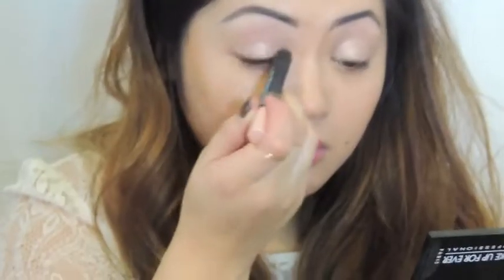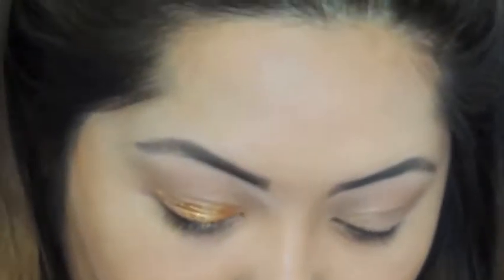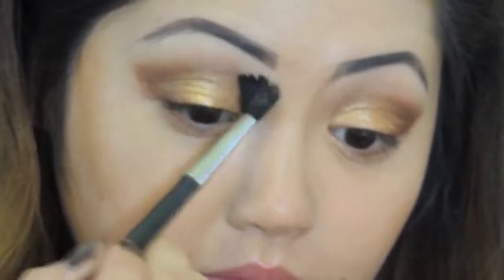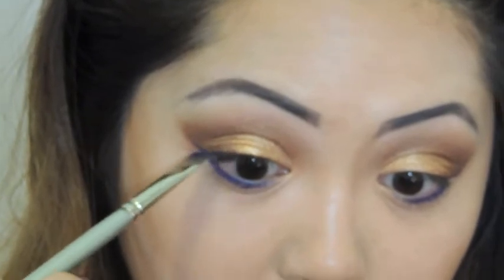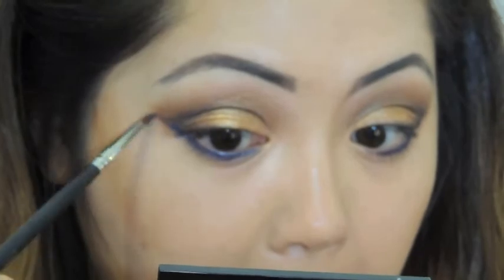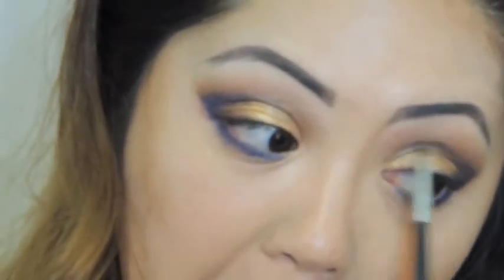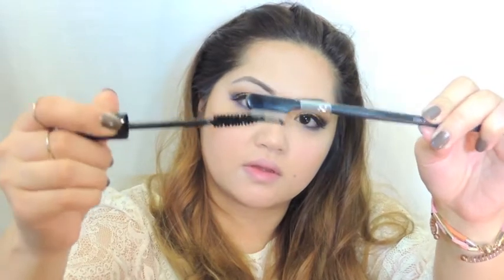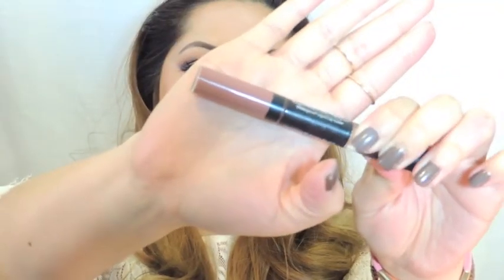♡ Valentine's Day Makeup 2014 | dawnelise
Valentine's Day is next week! I decided to do it up this year and go for a glamorous and sultry look and stay away from the soft, pink and neutral colors to change it up... you know, just for you ladies who want to go all out and get all dolled up for your man!

Hope you guys enjoy this look... Happy Valentine's Day to all!!!

FACE PRODUCTS_______________________
DIORSKIN - Sculpt Foundation (030)
tarte - emphasEYES brow mousse (rich brown)
NARS - Radiant Creamy Concealer (Vanilla)
L.A. Girl Cosmetics - PROconceal (Creamy Beige)
Ben Nye - Banana Luxury Powder
KIKO - Essential Bronzer (200 Warm Melange)
tarte - Amazonian Clay 12-Hour Blush (dollface)
The Balm - Mary-Lou Manizar Highlighter
MAKEUP FOREVER - Aqua Rouge (2 Rosewood)
MAKEUP FOREVER - Star Powder (Copper No 922)
NARS - Soft Touch Shadow Pencil (Goddess)
NYX - Lip Liner (Coffee)

EYE PRODUCTS________________________
MAKEUP FOREVER - Flash Palette (Bright Blue)
Red Cherry Lashes - #218
MAKEUP FOREVER - Eyeshadow (Matte Flesh 156)
NARS - Duo Eyeshadow (Cyan Blue)
NARS - Duo Eyeshadow (Shimmering Flesh)
tarte - picture perfect eyelash curler
* I'm not 100% about the rusty color! My label rubbed off after I de-potted. It is a NARS Duo Shadow though... Sorry!